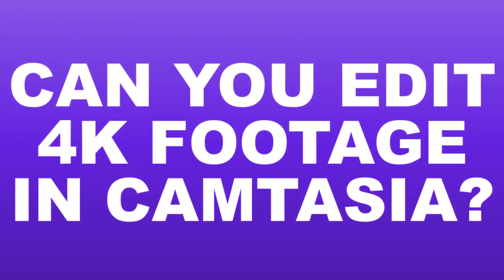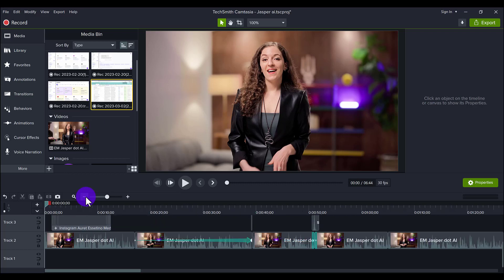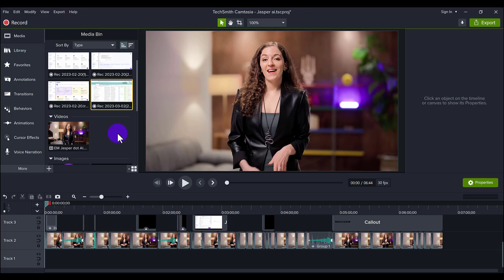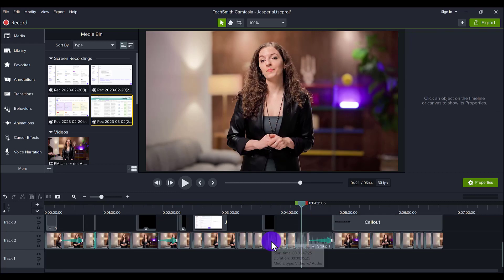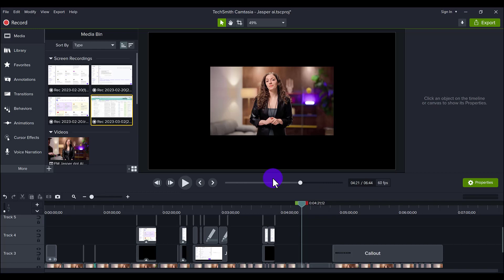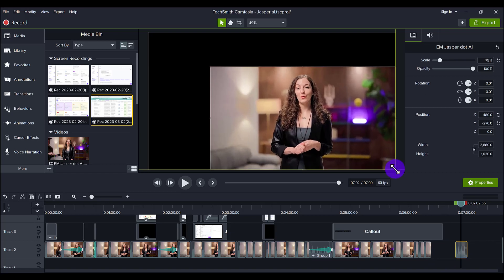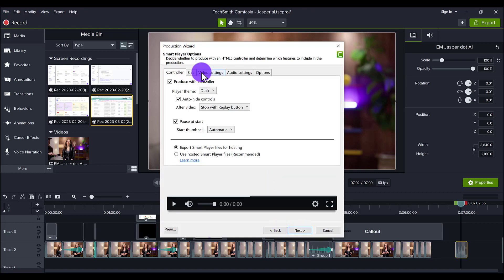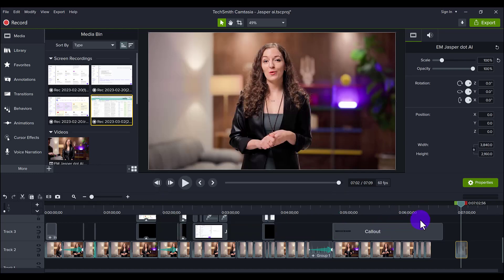Camtasia Editing 4k Footage | This Is HOW it's DONE!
Camtasia Editing 4k Footage // Can you edit 4K footage in Camtasia? Yes you can! In this Camtasia tutorial this is how I edit our tutorial videos shot in 4k.

🎥 ➤ OUR FILMING GEAR:

✦ Cameras:

1. DSLR Camera: Canon M50

2. Webcam Camera: Logitech c930e

✦ Microphones:

1. USB Mic: Fifine Technology

2. Lapel Mic: PowerDeWise